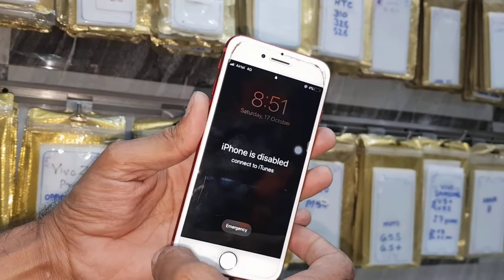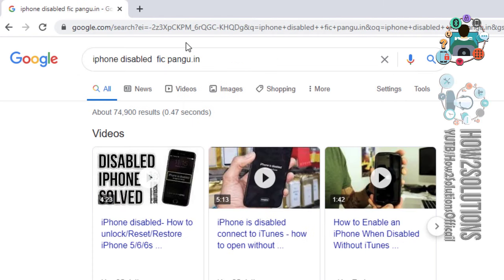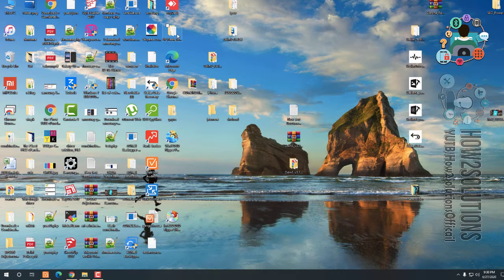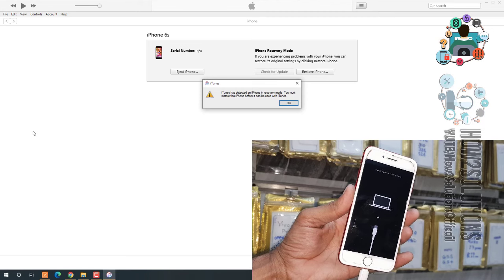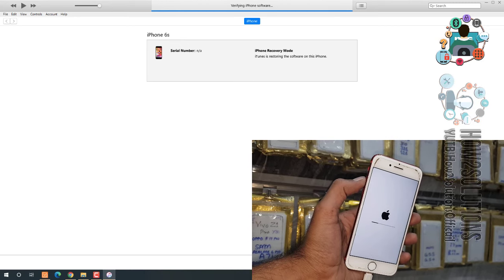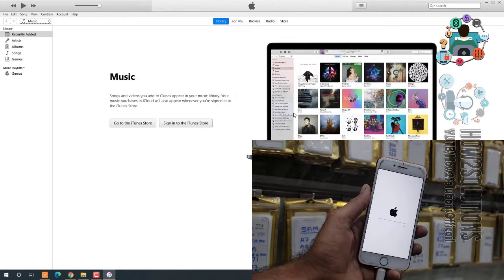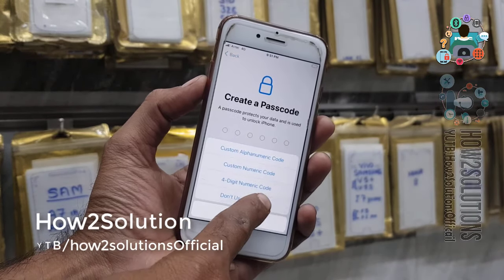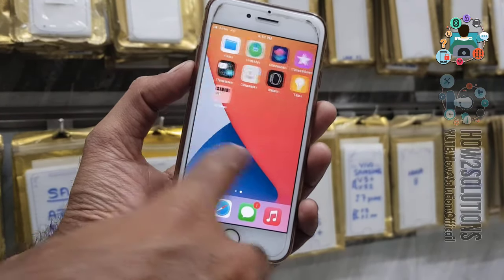iPhone 6s Fixed iPhone is disabled connect to iTunes 2021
Download Firmware
iPhone firmware

Fix
 - - Stuck on Samsung Logo - -